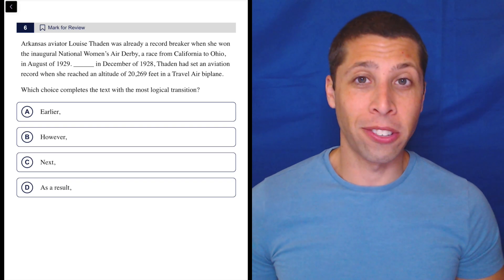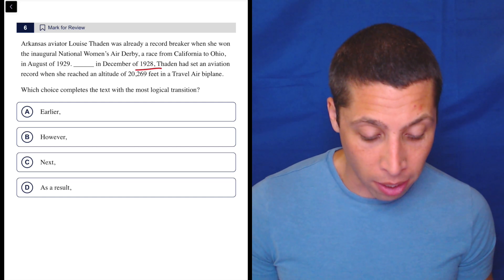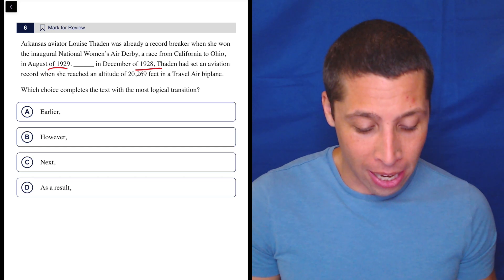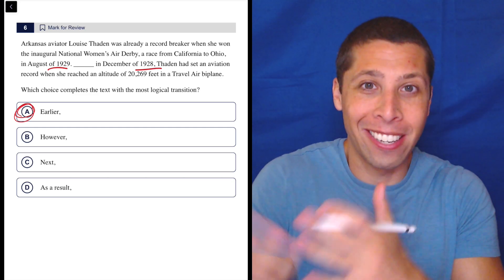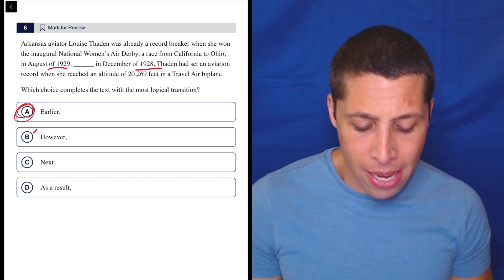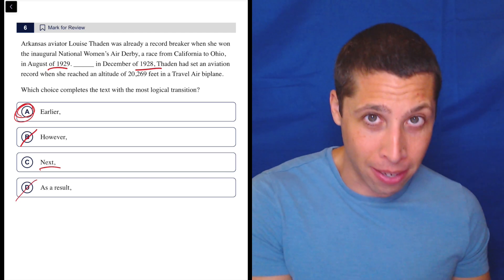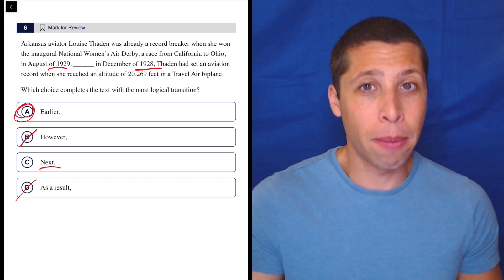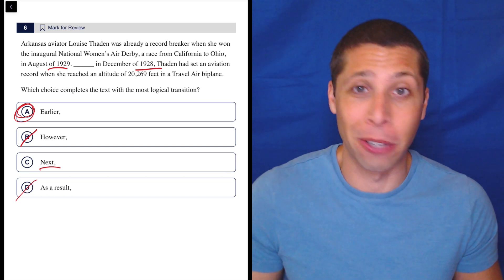Transitions Exercise 3, Qn. 6 (SAT Question Bank 3831f2d7)